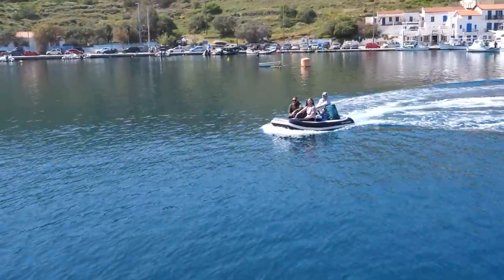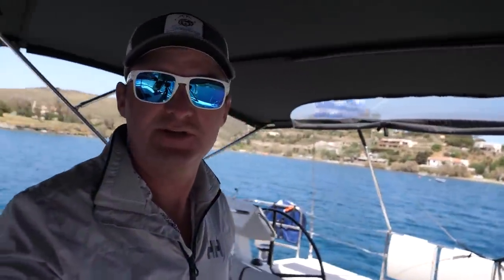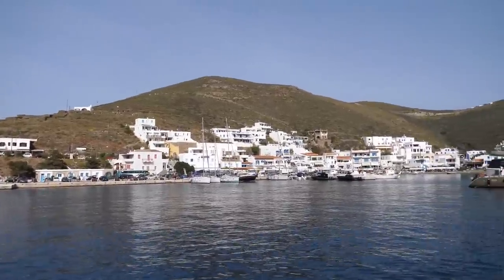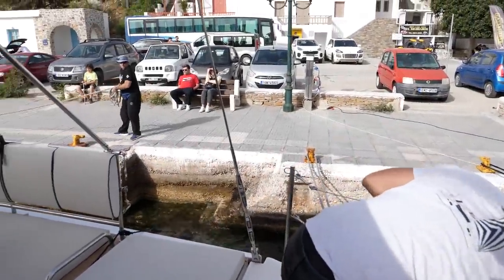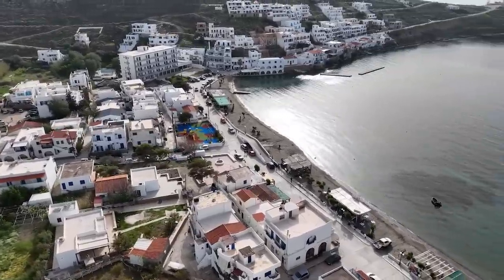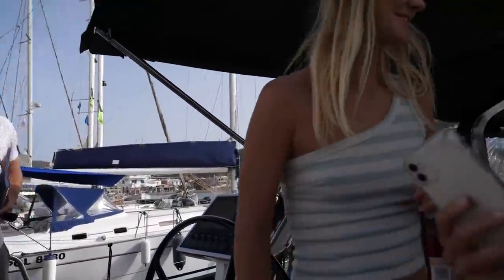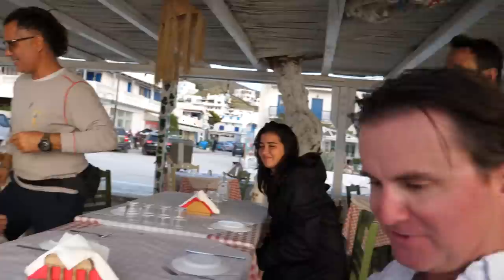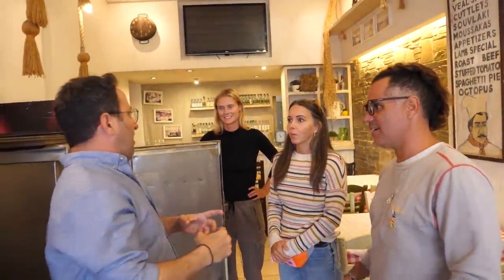You won't believe the cost of docking in Greece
Jackery Day is coming soon on the 12th of May with its brand new product - Jackery’s biggest day of the year!

Here is the link to buy tickets for The Cruising Life:
All ticket sales go to The Gilda's Club of South Florida